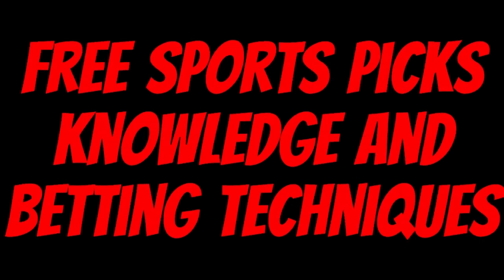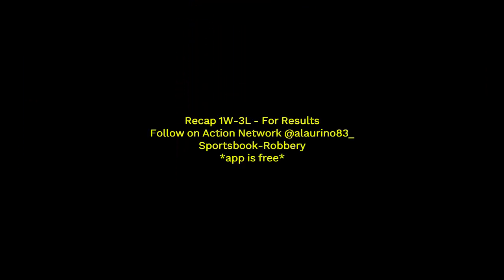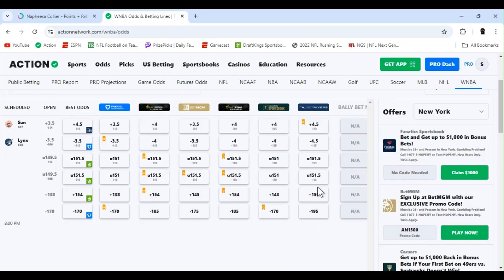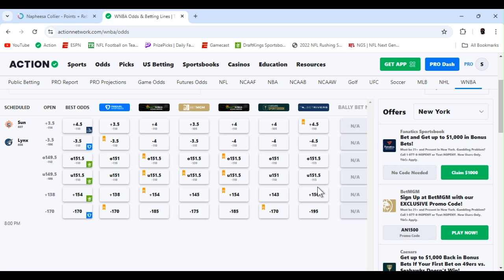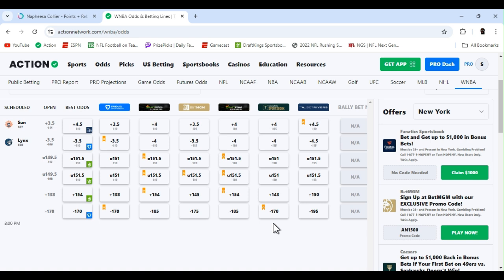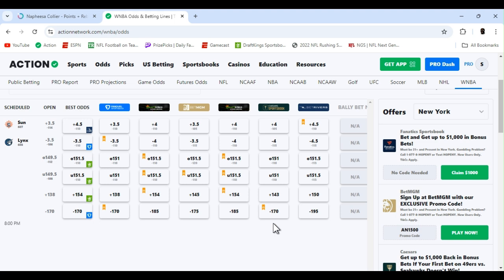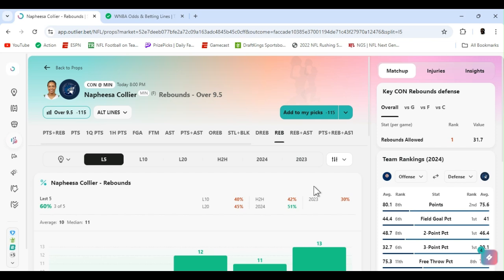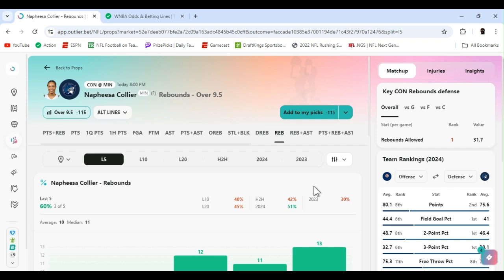WNBA player props | WNBA player props Today |Tuesday October 8, 2024 WNBA Best bets | Playoffs gm 5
| WNBA Playoff best bets for Today October 08, 2024 Tuesday  | In this video I I give you my favorite player props Parlays and predictions  from today's WNBA slate Playoff  Game 5 | Sun @ Lynx 8:00 PM  |

         |   AceMoney-Sportsbook-Robbery   |